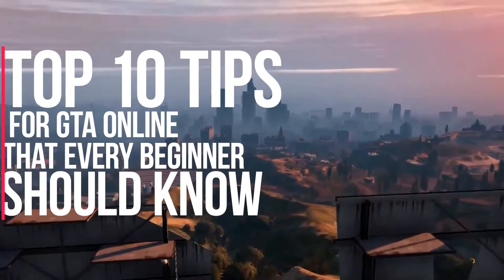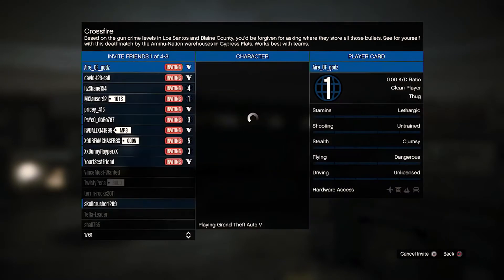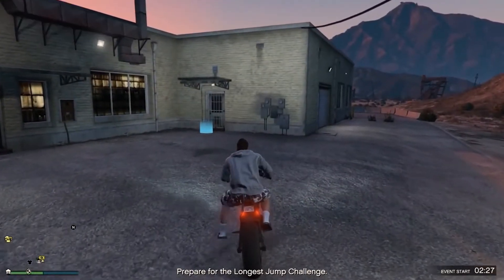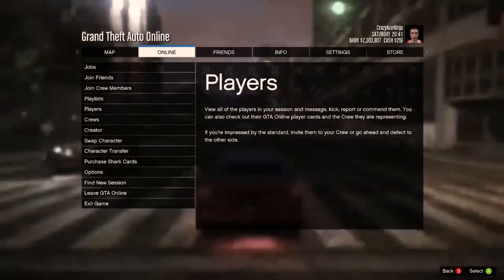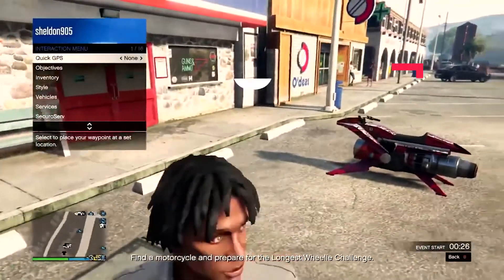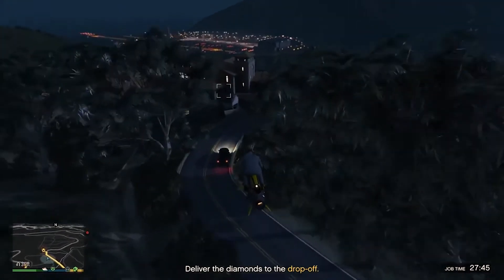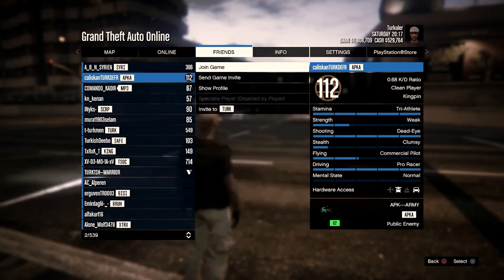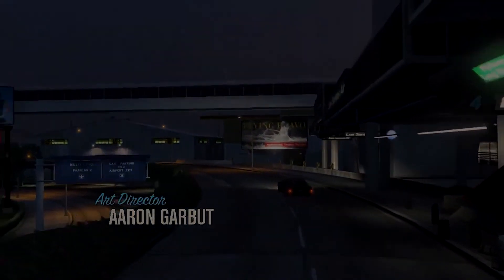New To GTA? Top 10 Tips You MUST Know When Starting!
Top 10 tips for GTA online that every beginner should know

GTA Online is the multiplayer version of the GTA series games, it’s free to play online. In the game, you complete missions to become the greatest mafia man in Los Santos. The game can be hard for the beginner because it covers a huge area, there are many hidden easter eggs in the game, hidden spots and there are players around you with years of experience, which will keep on killing you or chasing you.

At the end of the game, it’s a mafia game. You have to be a smart player to be the alpha of the mafias. Additionally, you have specific money to play around with within the beginning, so you have to be smart at using it to generate more money. As being a mafia you have to build relationships with other players to complete missions in the game.

 So in this video, we made a list of the most important tips GTA online beginner players should know before starting out the game, so you can start right from the beginning! Let’s get started with tips.